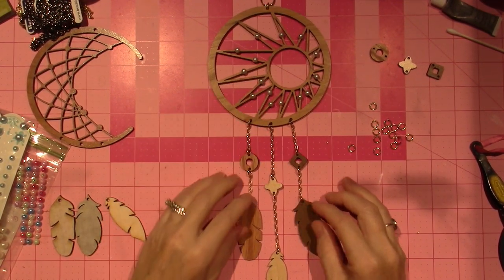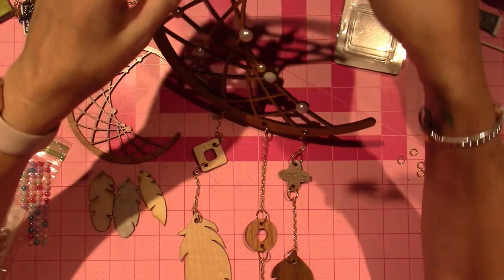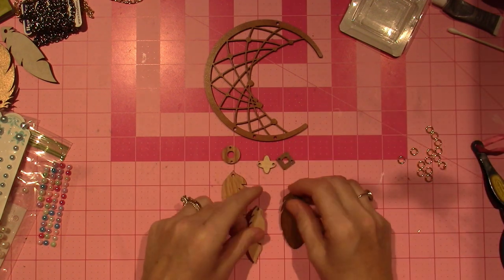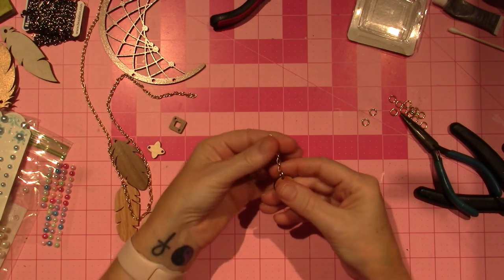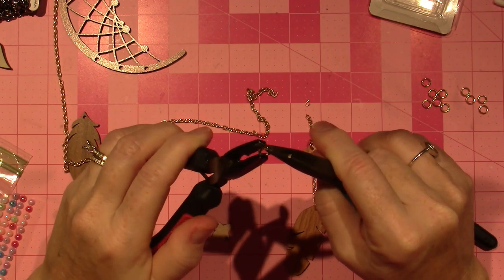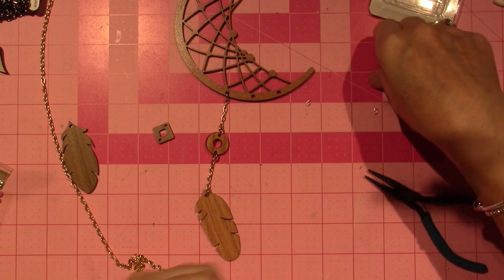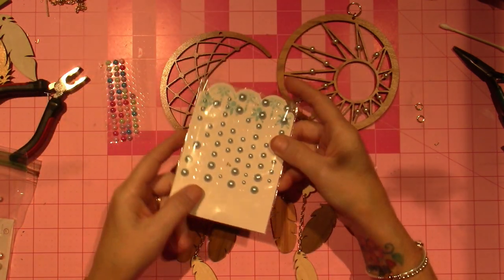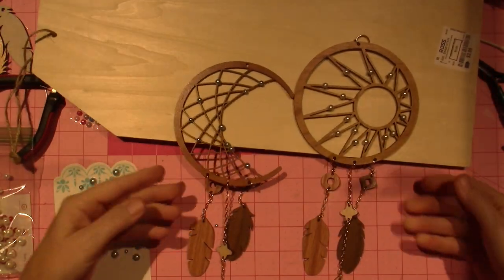Dreamcatcher by Glowforge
I purchased a dreamcatcher file on Etsy and this is what we did with it. TFW, Sara